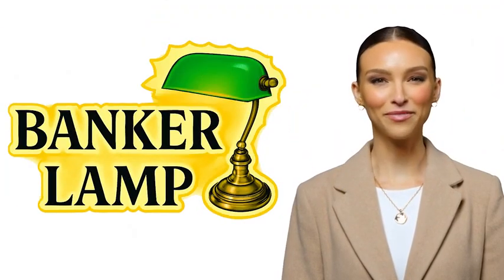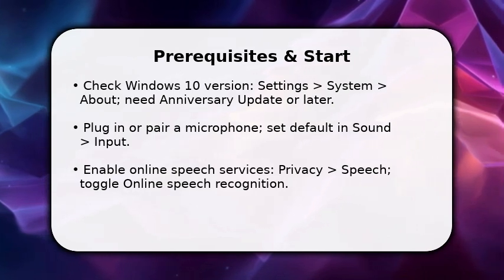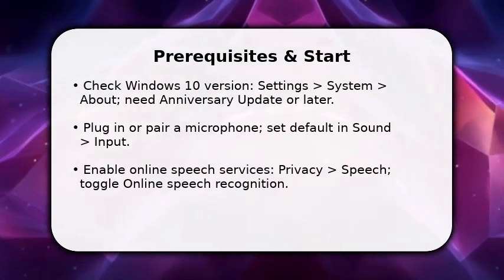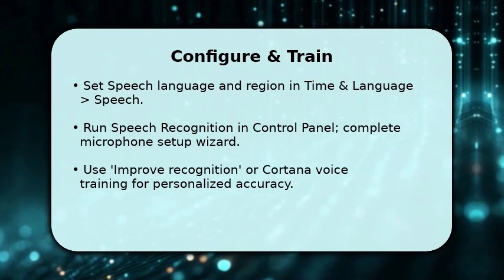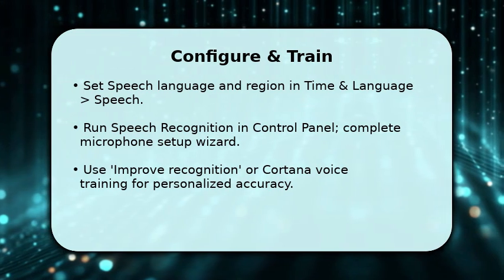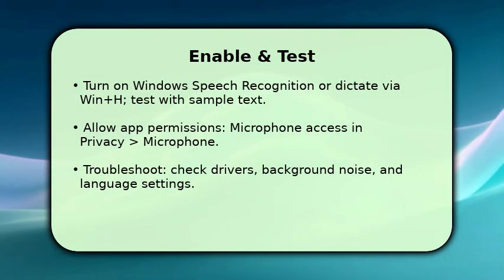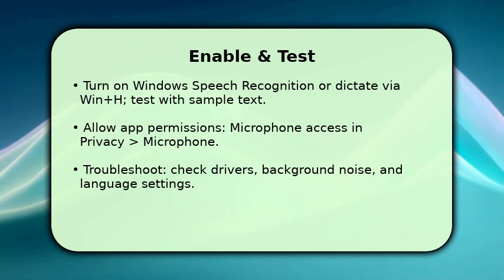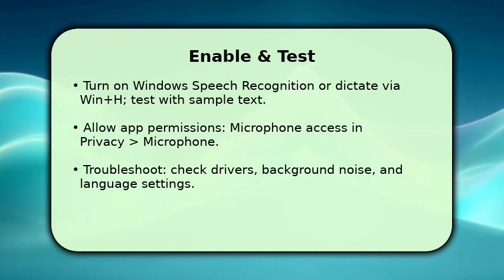How to Set Up Speech Recognition in Windows 10 (full Guide)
How to Set Up Speech Recognition in Windows 10 (full Guide) | 🔒 Surfshark VPN Deal — Stay private and secure. $1.99/mo + 3 Months Free ▸

Dive into the world of voice control on Windows 1thyne! This comprehensive guide will walk you through every step to set up speech recognition, ensdicting your PC with a hands-free experience. From installation and configuration settings to troubleshooting common issues, we've got it all covered.

Windows Speech Recognition, Set Up Windows 10 Voice Control, Speech To Text Conversion on Windows, Voice Command Configuration in Windows 10, How to Use Cortana for Task Management, Enable Microsoft's Virtual Assistant, Configure Your PC with Hands-Free Technology, Windows Speech Recognition Guide, Accessibility Features of Voice Controlled Computing on Windows, Step by Step Setup Instructions